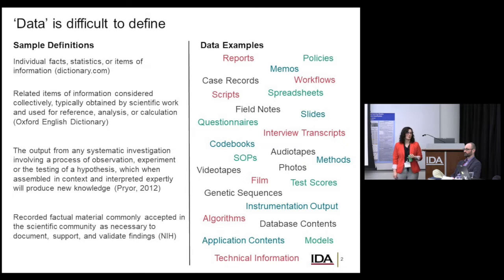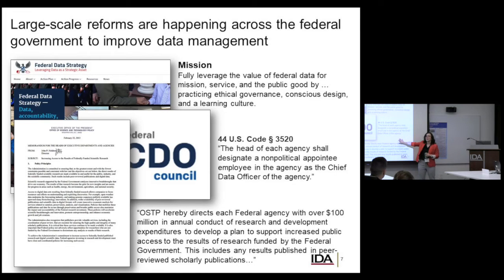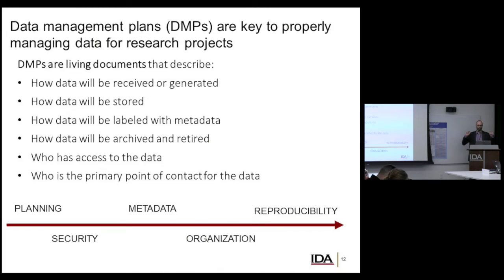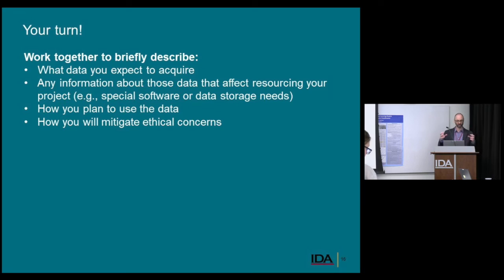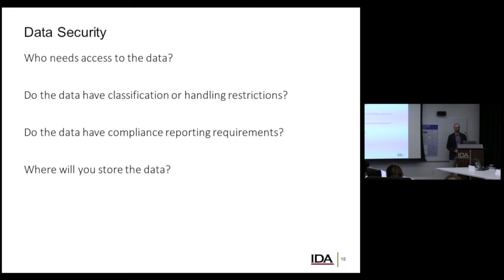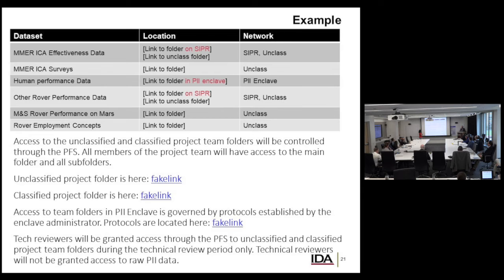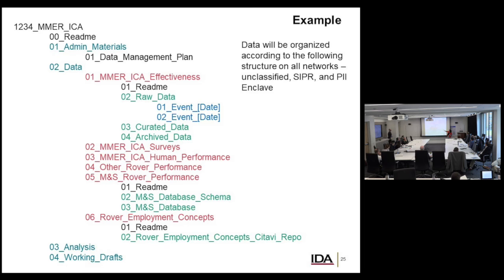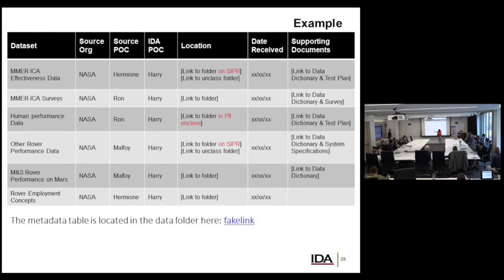Mini Tutorial 3: Data Management for Research, Development, Test, and Evaluation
It is important to manage Data from research, development, test, and evaluation effectively. Well-managed data makes research more efficient and promotes better analysis and decision-making. At present, numerous federal organizations are engaged in large-scale reforms to improve the way they manage their data, and these reforms are already effecting the way research is executed. Data management effects every part of the research process. Thoughtful, early planning sets research projects on the path to success by ensuring that the resources and expertise required to effectively manage data throughout the research process are in place when they are needed. This interactive tutorial will discuss the planning and execution of data management for research projects. Participants will build a data management plan, considering data security, organization, metadata, reproducibility, and archiving. By the conclusion of the tutorial, participants will be able to define data management and understand its importance, understand how the data lifecycle relates to the research process, and be able to build a data management plan.